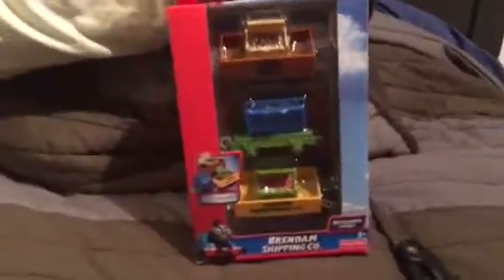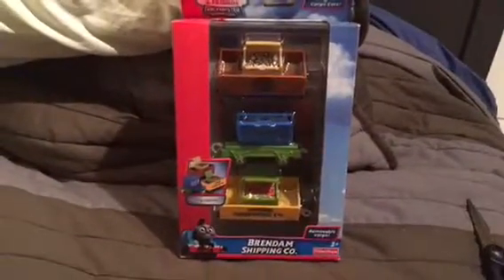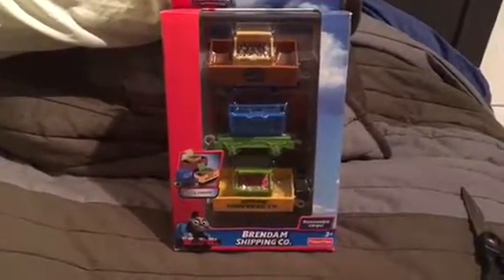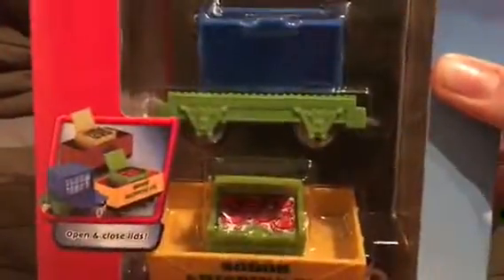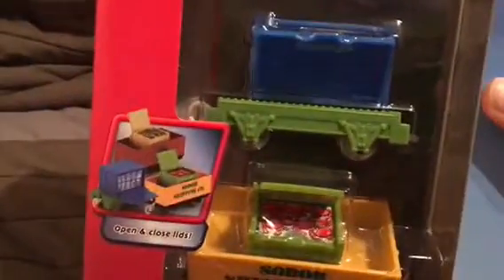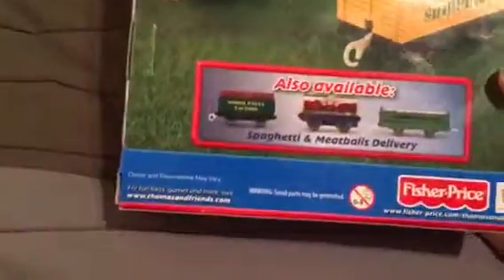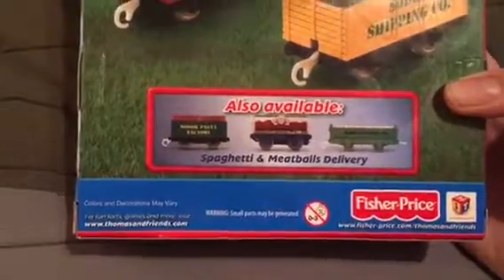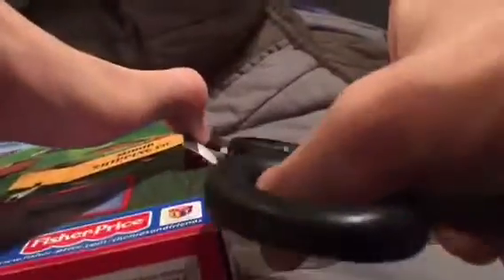Unboxing trackmaster brendam shipping cars